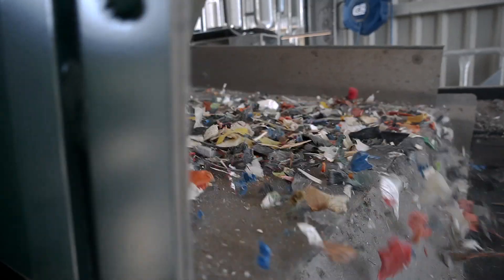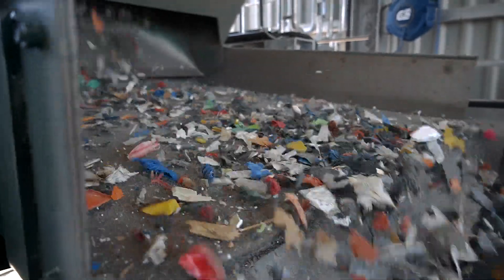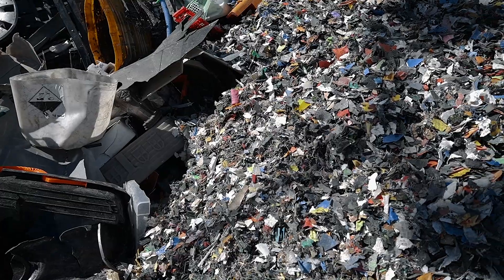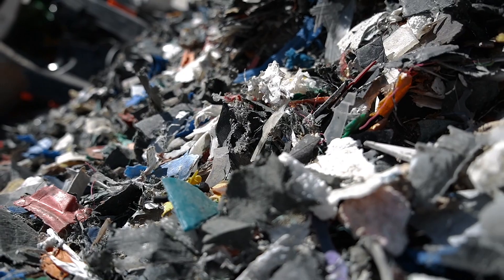With UNTHA shredding technology, Metran gets the best out of rigid plastics compounds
The good news: Just because a Bobby Car is broken does not mean that it has reached the end of its life. In fact, it will be used to manufacture a new Bobby Car or plastics parts, thanks to the optimised breakdown of the composite materials for further sorting. Among other things, Metran Aufbereitungsges.m.b.H. in Kematen an der Ybbs/Lower Austria specialises in the processing of rigid plastics, a fairly new waste collection category. In the XR3000C shredder by UNTHA, the company has found the perfect solution for single-phase shredding.

The particular challenge that Metran had to face was the single-phase shredding of rigid plastics that are bonded with iron and metals. With its iron handlebar and axle, the Bobby Car is the perfect example for such a structure and has become something of a mascot for Metran. Ski boots, children's car seats and garden furniture are other classic items in the collection of rigid plastics. Metran receives these items from the municipal waste collection, shreds them in a single step and separates iron and metal using magnets and separators for non-ferrous metals. The cut plastics are placed on downstream separators and sorted by the plastics arm of the company, MGG Polymers, into groups of identical materials such as PP, PE, PES, ABS and even PC or PC ABS, using extrusions systems. These fulfil the same criteria as new plastics and may be recycled indefinitely. With the XR3000C and its competence when it comes to single-phase shredding, Metran has found the perfect shredder for precisely this sort of application. The company is particularly impressed with the compatibility of the blade blocks, the rotor and the stator with the iron and metal parts that are attached to the plastic components, and with the geometry of the shredded parts.

Other benefits of the XR are the low electricity consumption, straightforward maintenance and high throughputs of up to 10 tonnes per hour.